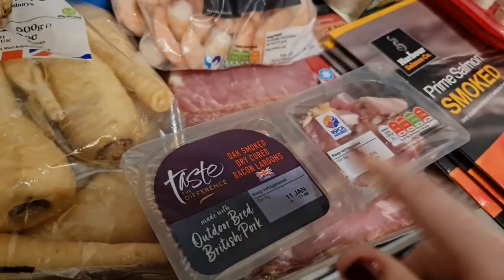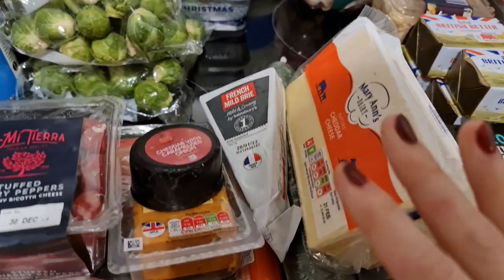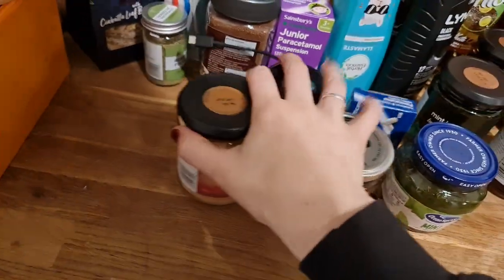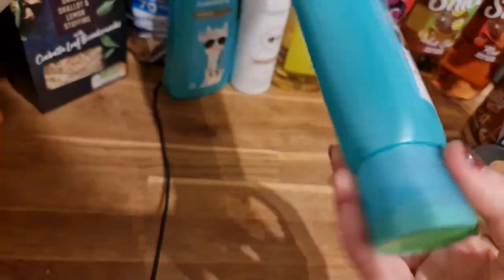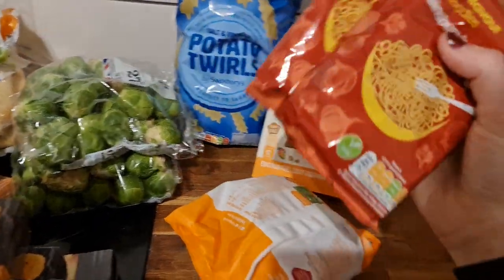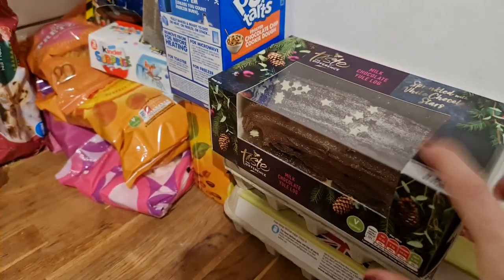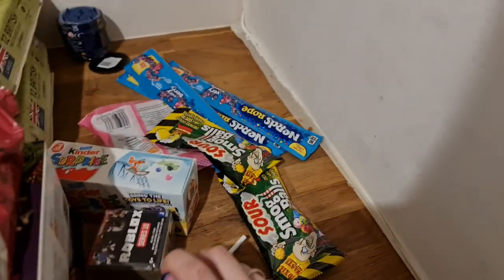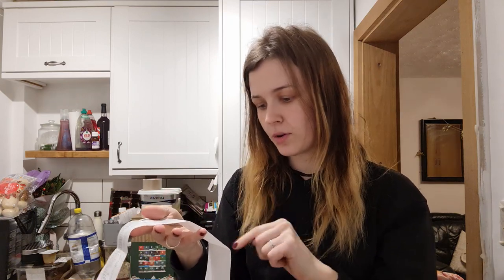£245 CHRISTMAS FOOD HAUL | Christmas dinner, lunch, breakfast & snacks | DECEMBER 2021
Hello everybody I'm sorry this is late this evening we did the shop earlier whilst my Dad had the boys and I got it filmed and edited tonight! I'm feeling better but I'm not 100% yet I'm hoping I am by Christmas (Curtis isn't either). If you have any questions please ask! I should have a video Thursday but I will still say now that I hope you all have the most amazing Christmas! xx